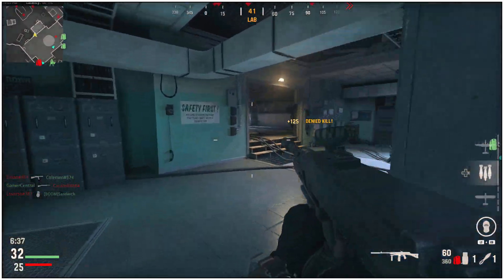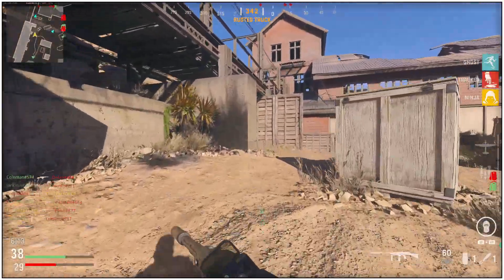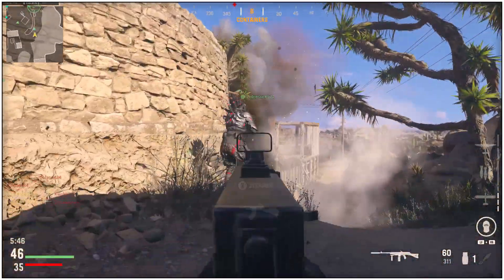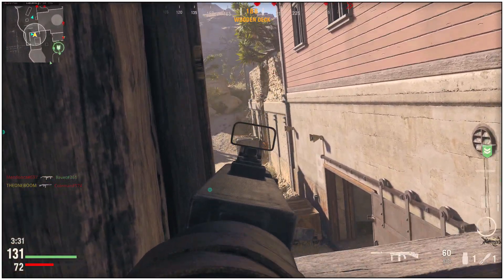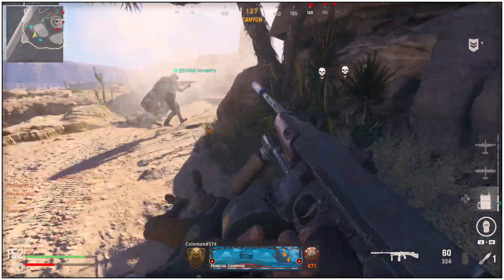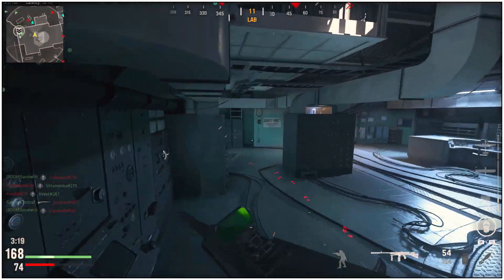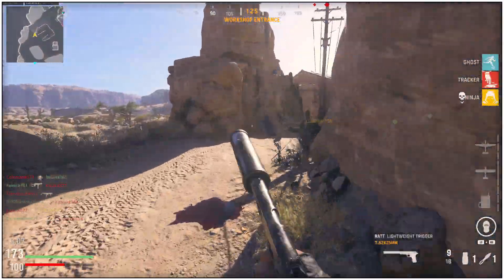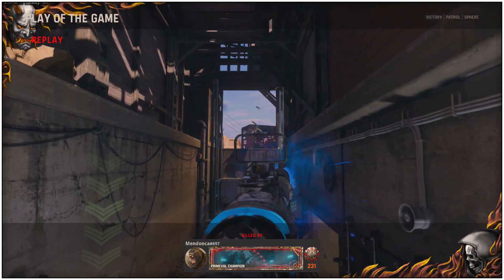Vanguard Season 3 Reloaded Doesn't Suck - Perk Changes & New Map